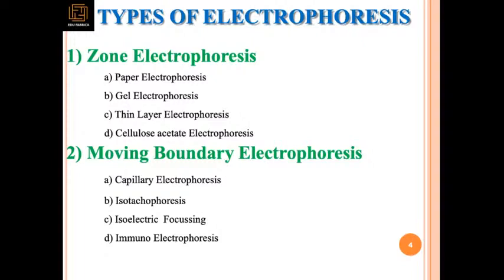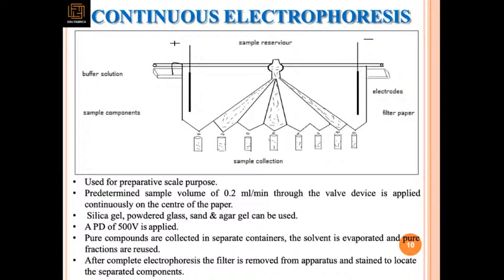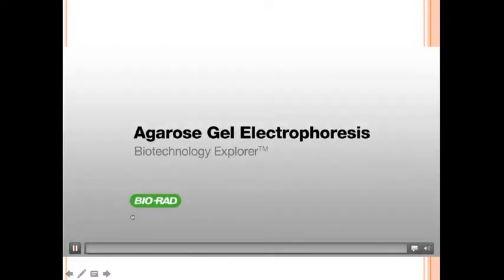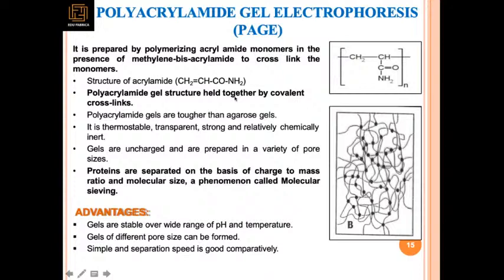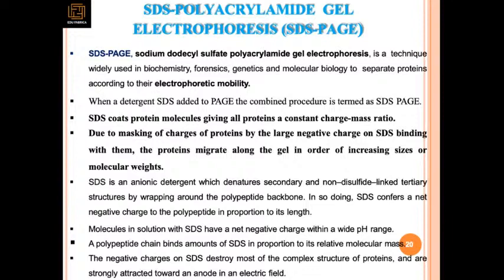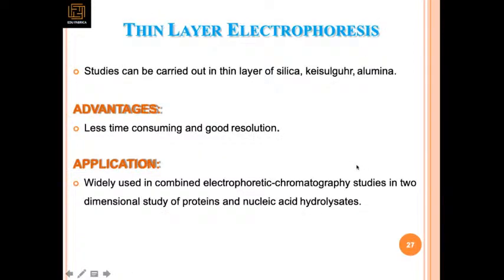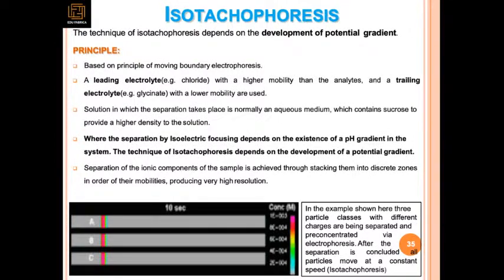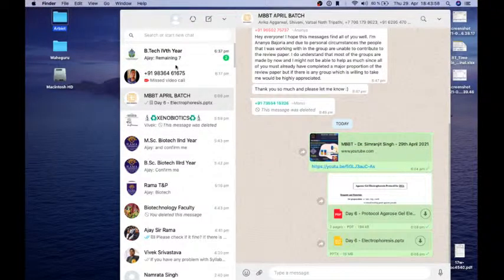MBBT - Dr. Simranjit Singh - 29th April 2021